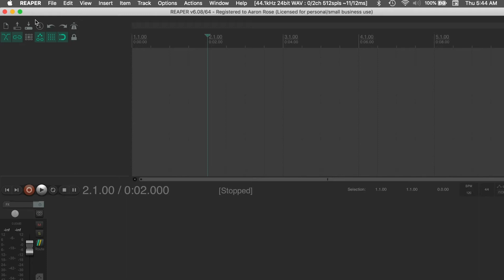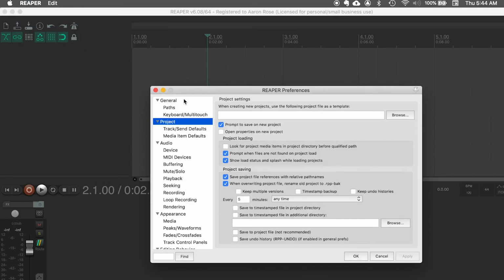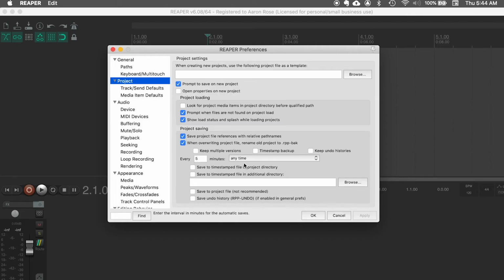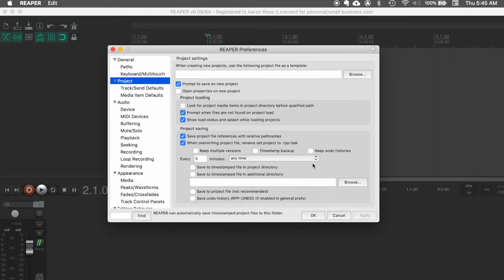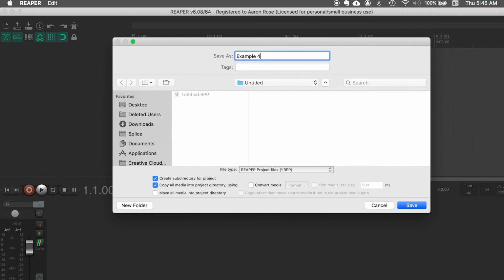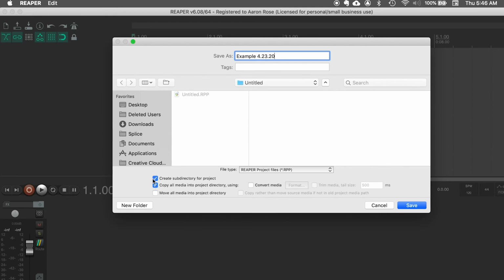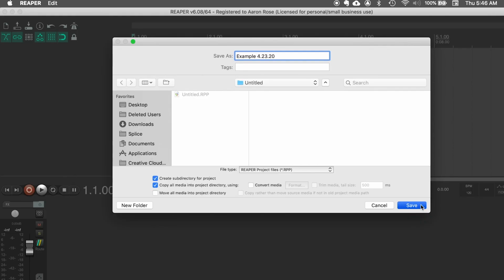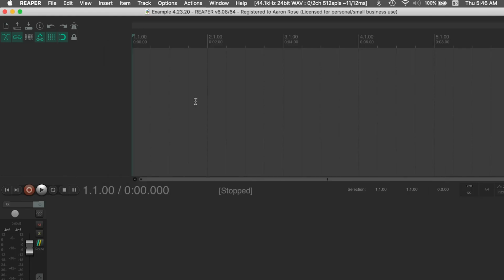Podcasting: What Software Should I Use? (PART 1)